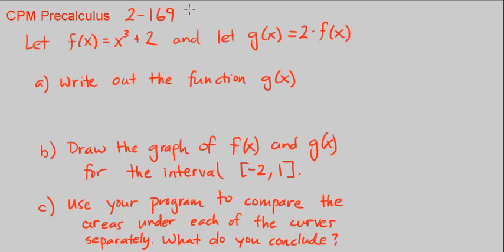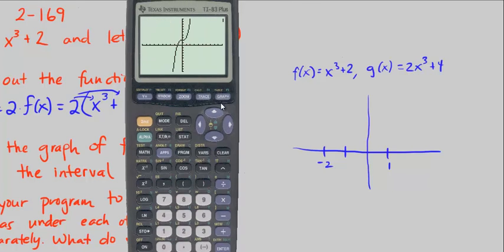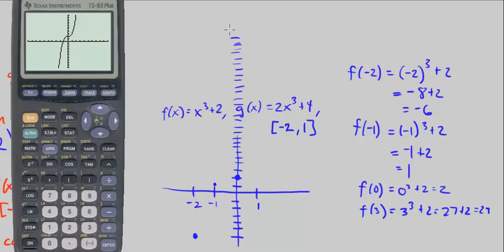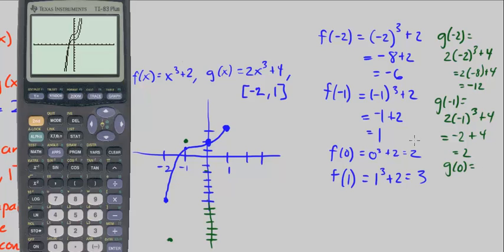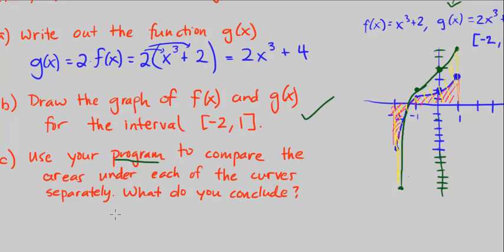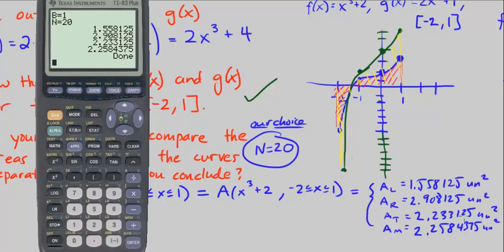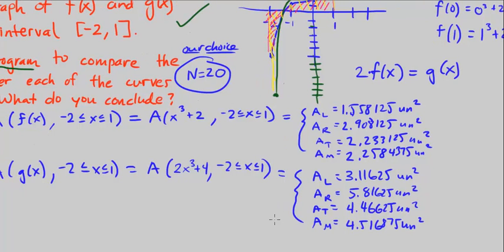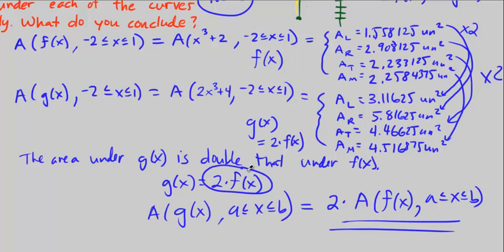CPM Precalculus 2-169 - Comparing area under a vertically stretched function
Comparing area under a vertically stretched function